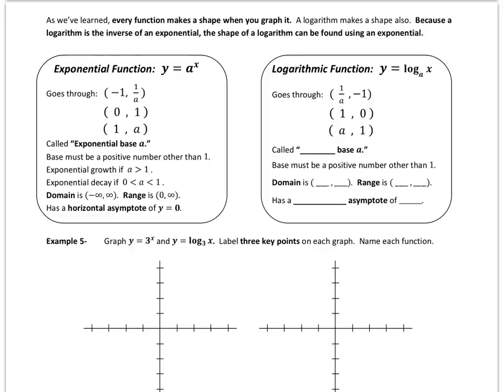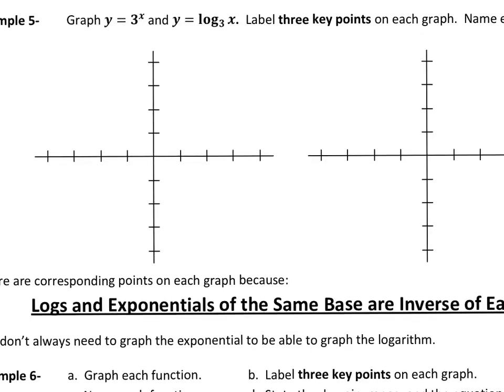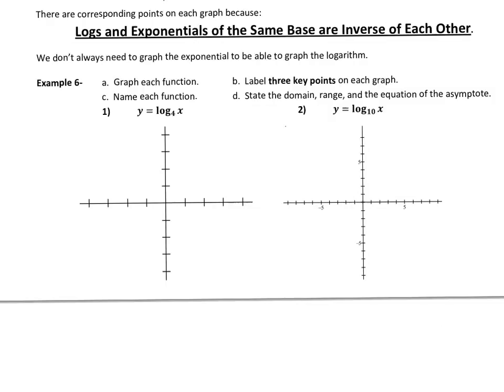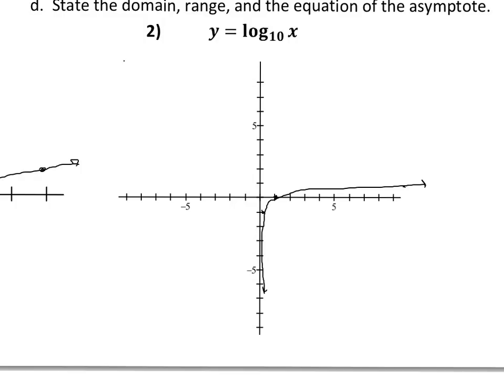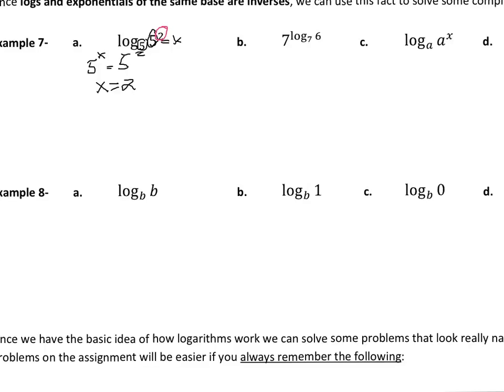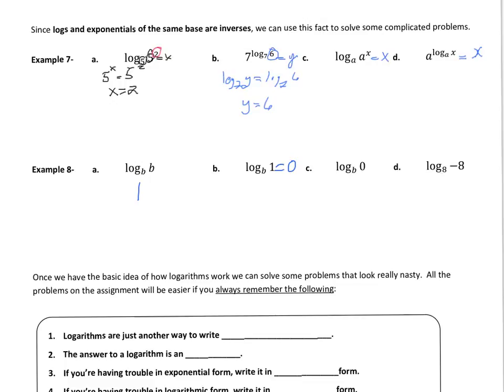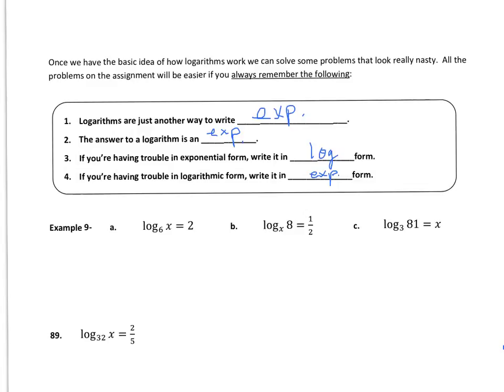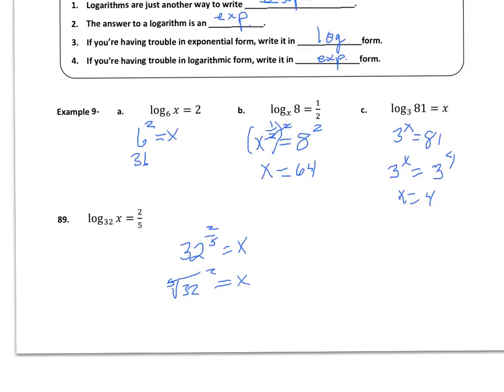math 1010 section 9 3 part 2